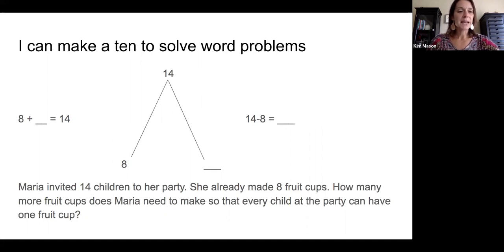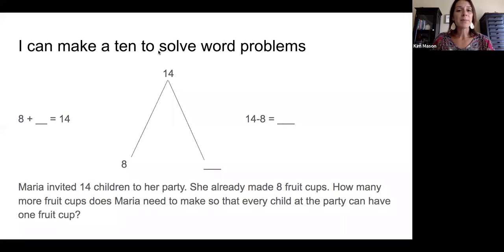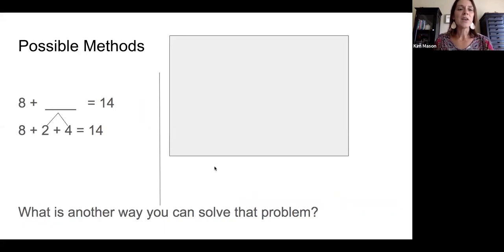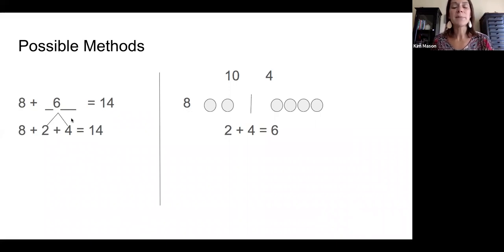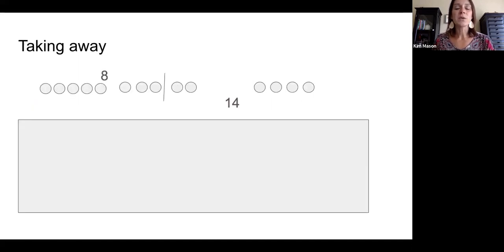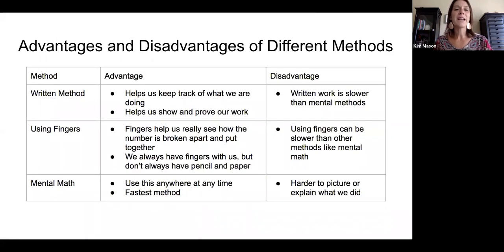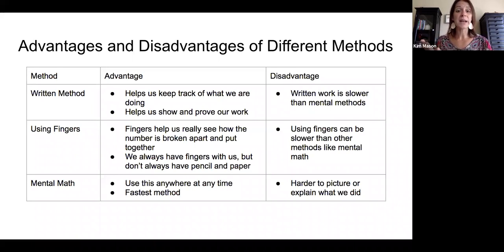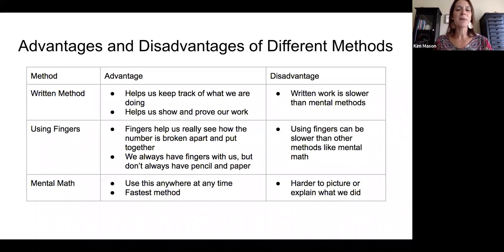Lesson 4: Relate Unknown Addends and Subtraction